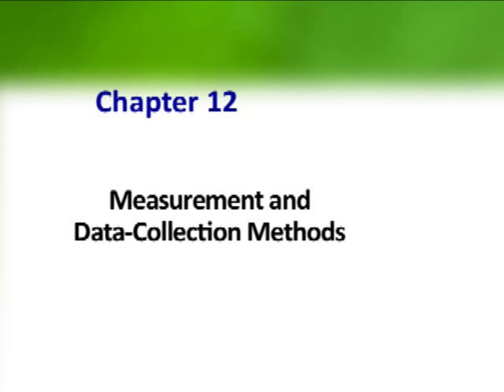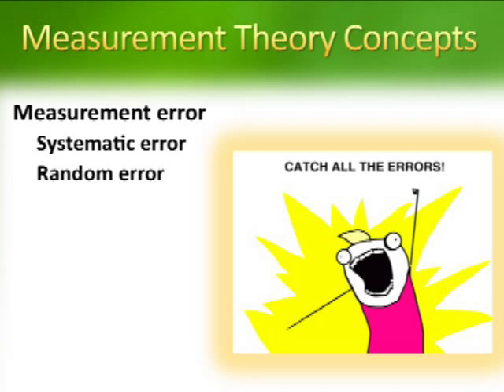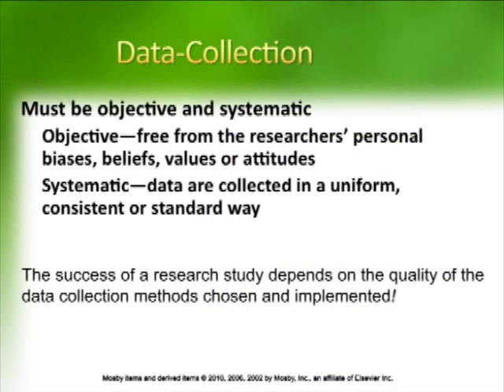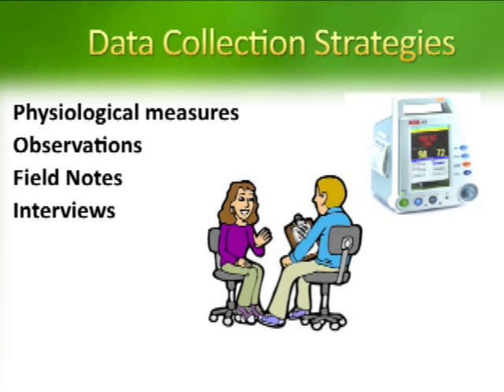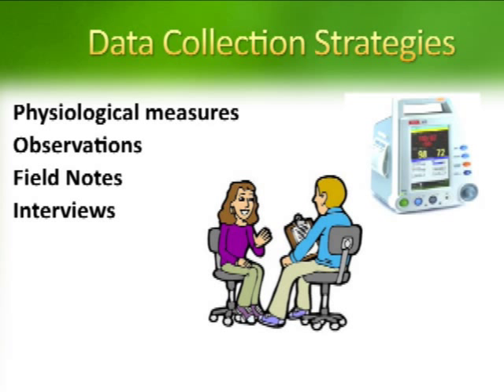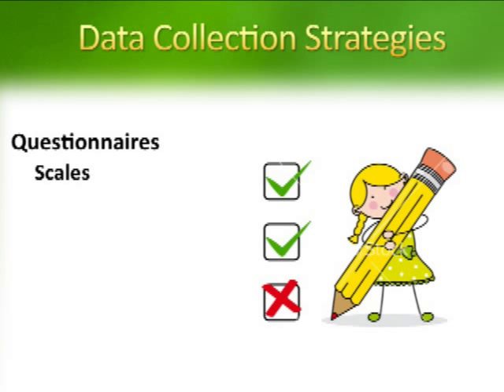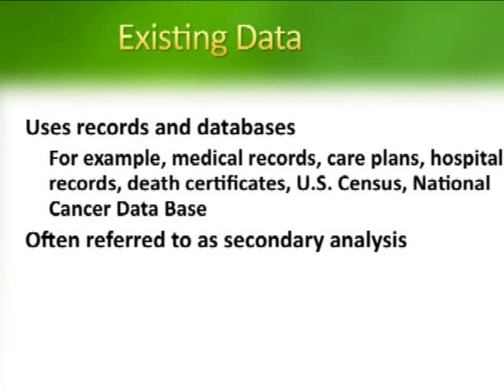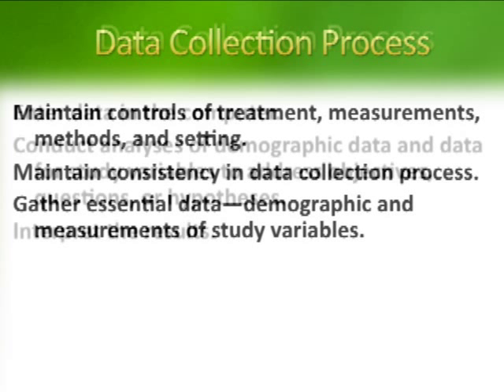Chapter 12 Measurement and Data Collection